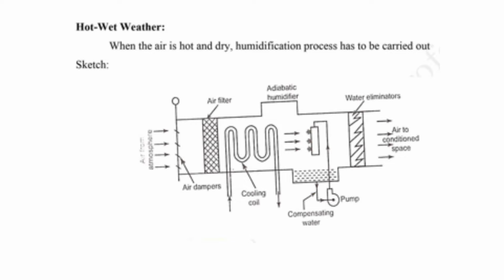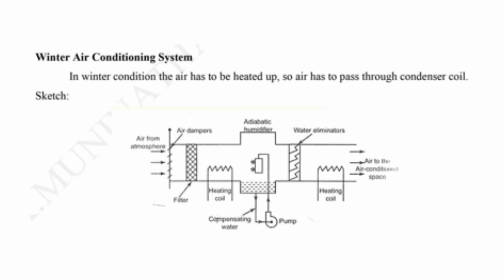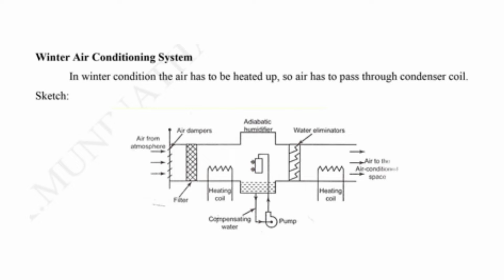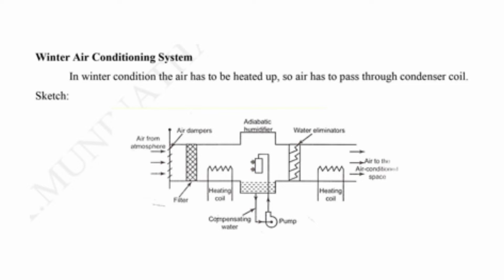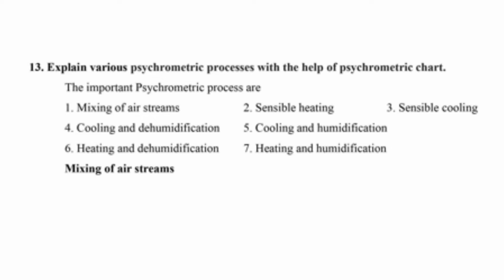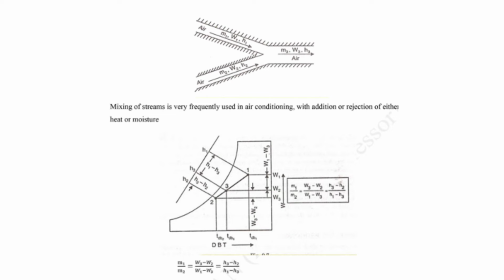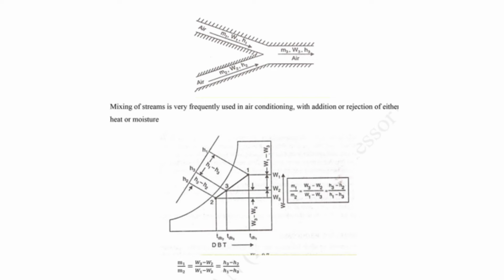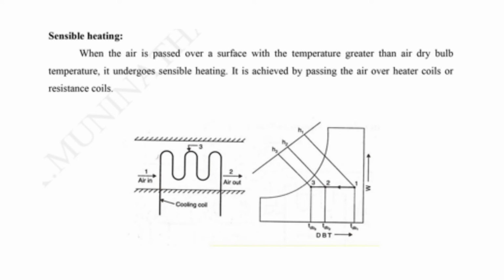Air conditioning: Unit-V Part-6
Thermal Engineering V/6
psychrometric processes